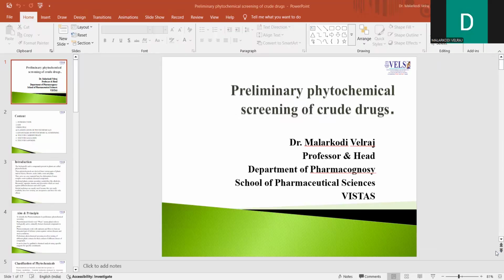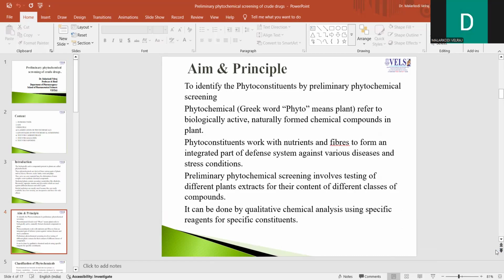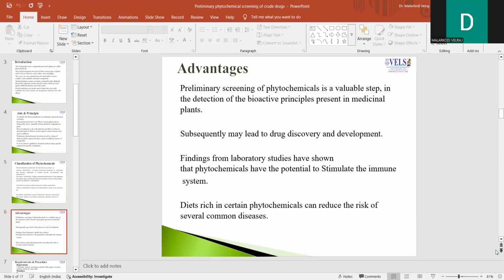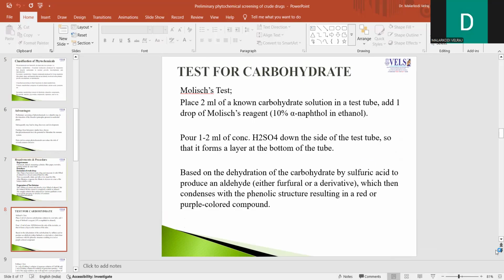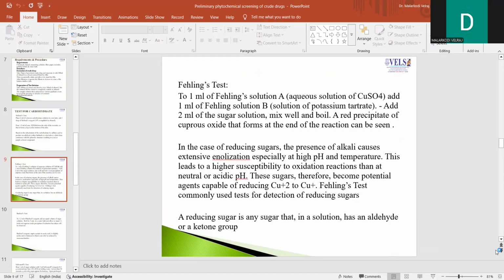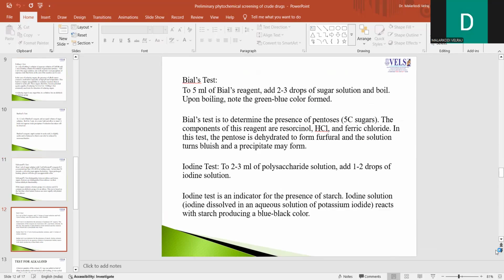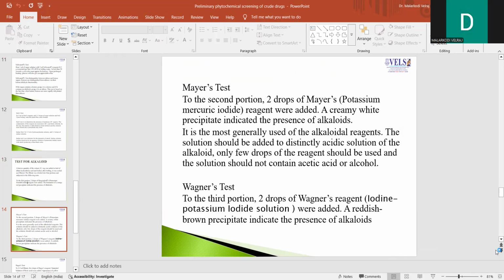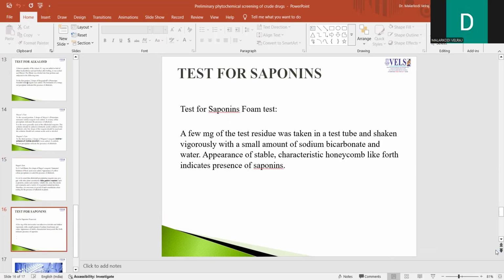Preliminary Phytochemical Screening of Carbohydrates , Alkaloids & Saponin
Phytochemical screening of crude drugs